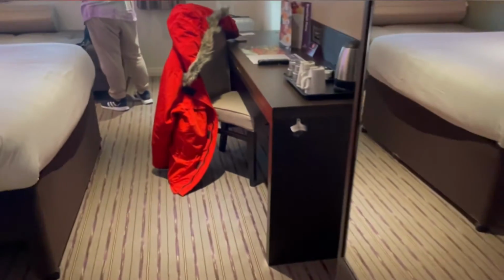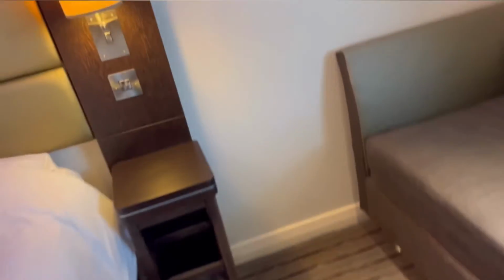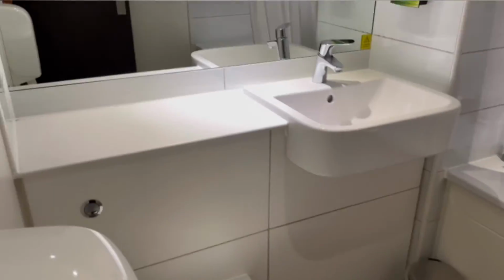Watford Vlog - Making of Harry Potter Studio Tour ❤️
Hey my loves, hope you are all doing okay. I know it's been a long time since I've uploaded a video so firstly I just wanted to apologise for that 💗I've been back at theatre and rehearsing for a show so I haven't had much time to film. I've also been away on holiday to Watford with my boyfriend so I thought I would vlog a little bit while we were away 🥰Hope you enjoy this little vlog of Watford, our hotel and us exploring Harry Potter Studios 💗

Music used - Timeless by Lauren Duski ( free from YouTube Studio Music Library)

Lots of love xxxx❤️